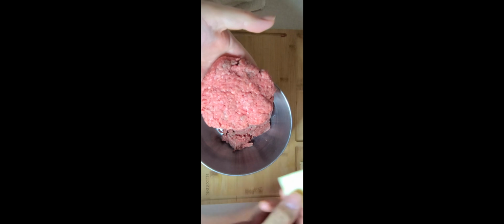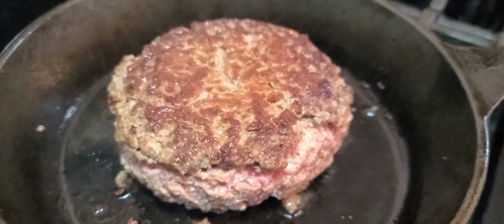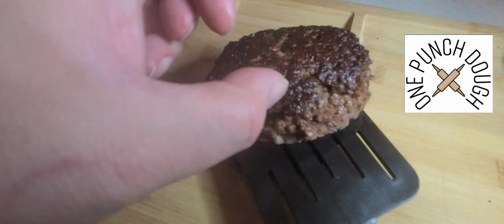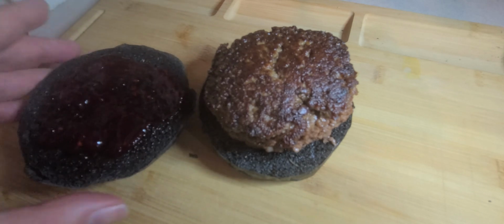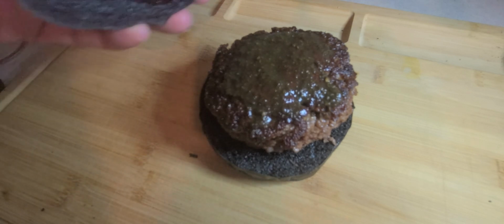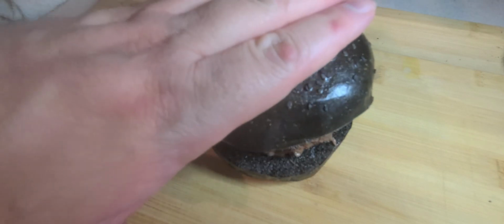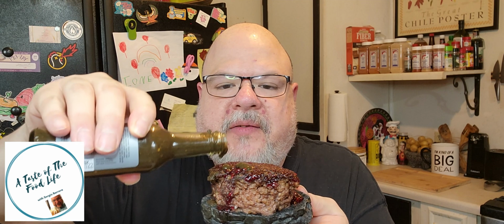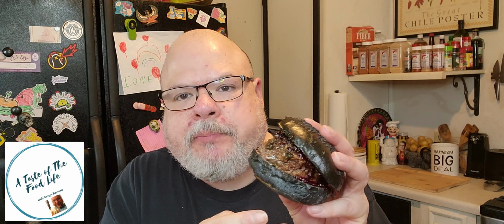I'm A Scovillain: Queen Majesty Charcoal Ghost Hot Sauce!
It's time once again to test the limits of my heat-ometer! I take on Queen Majesty's Charcoal Ghost Hot Sauce and see if I can take the heat! Ghost peppers in a black hot sauce. What could go wrong? :)